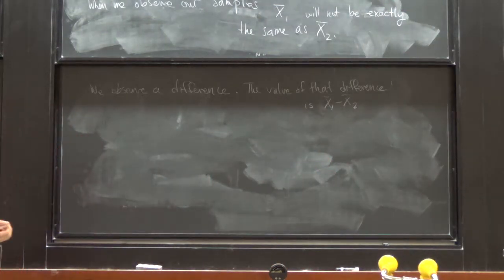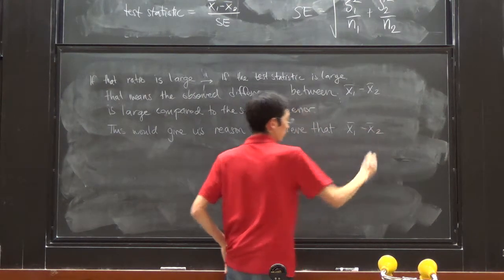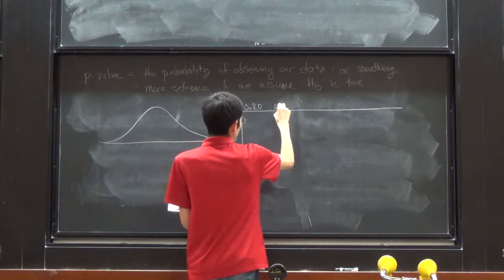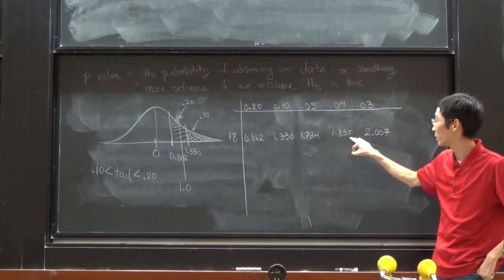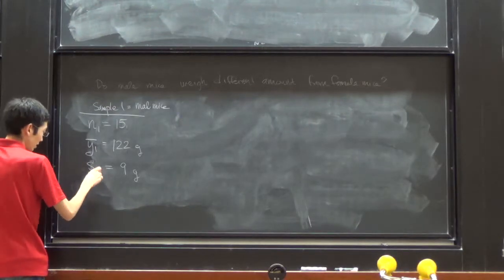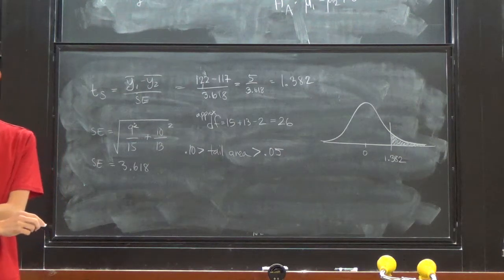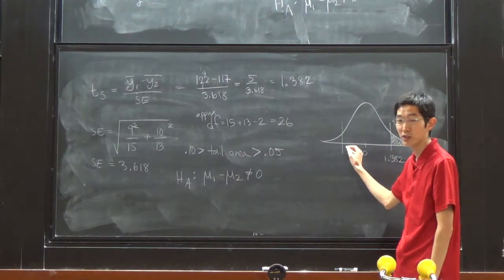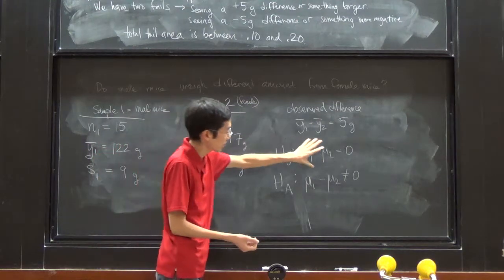Stats XL13 Lecture Nov 13, 2014 Part 1